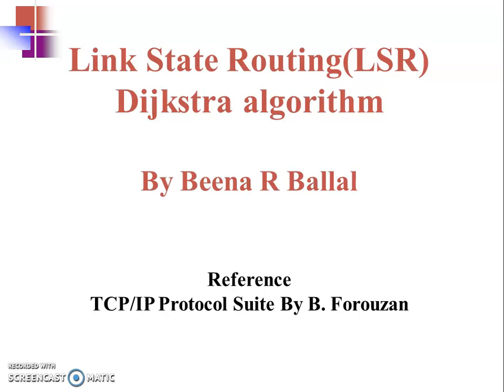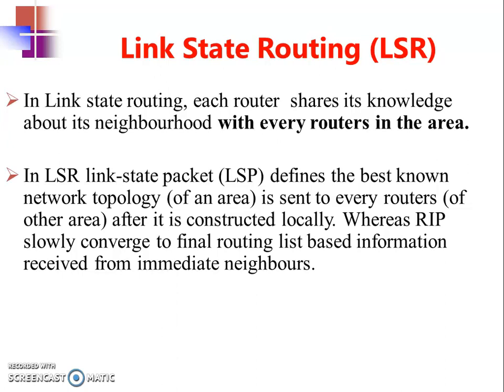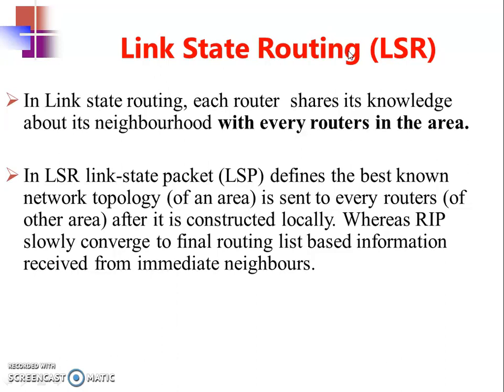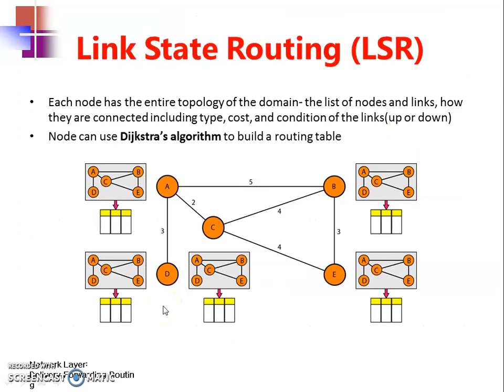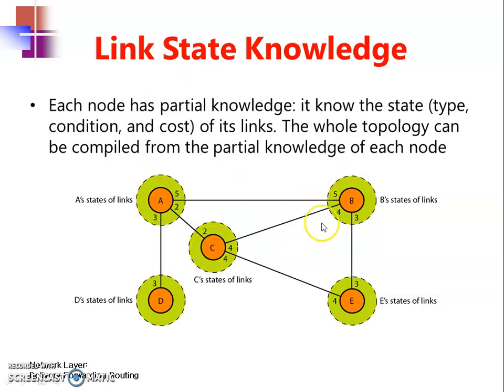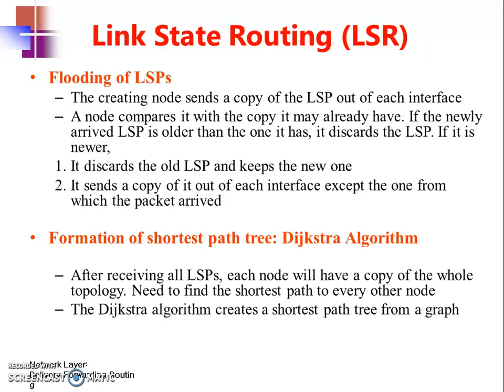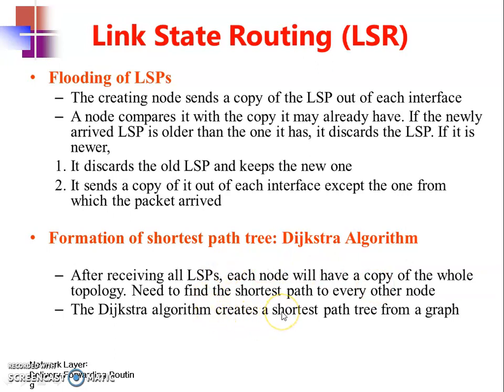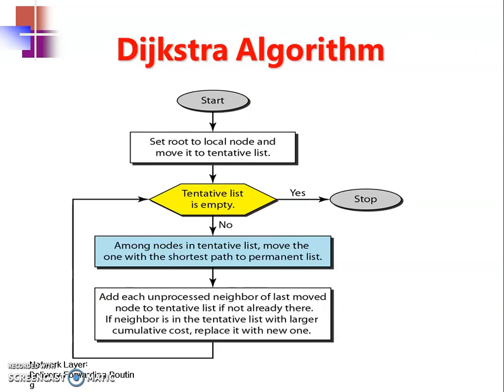Link state routing and Dijkstra's Algorithm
This video explains one of the Intradomain routing that is Link State Routing and Dijkstra's Algorithm